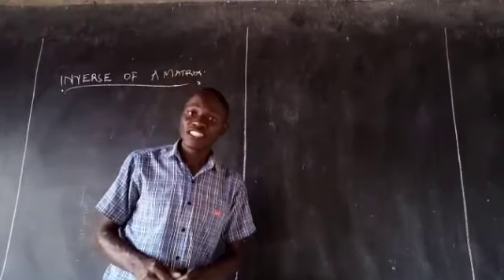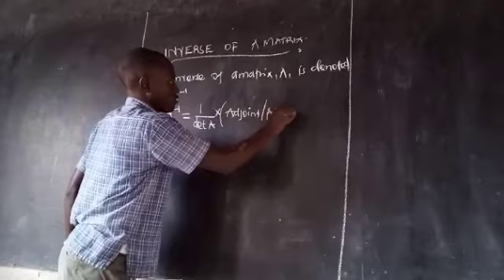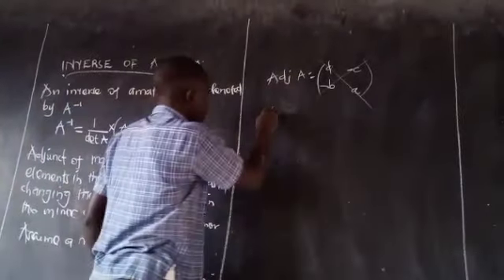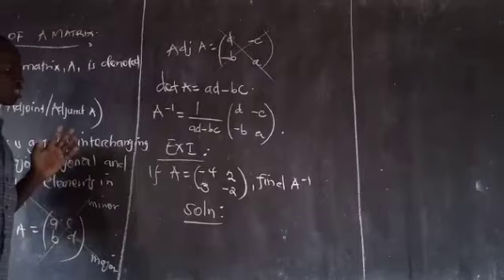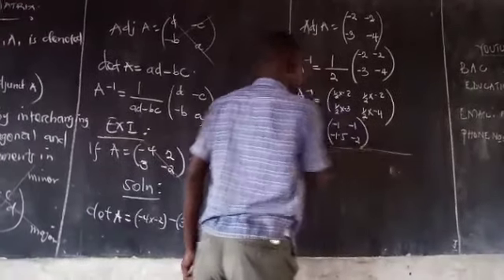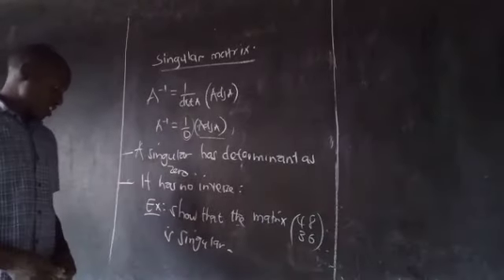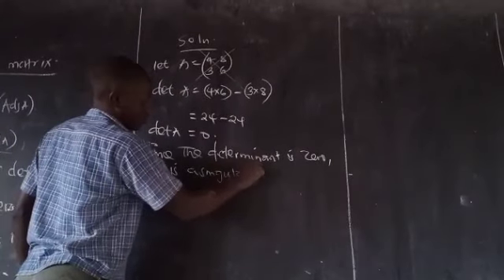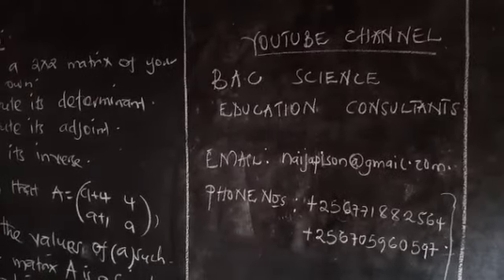O' LEVEL MATHEMATICS: Matrices; lesson five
Videos from BACSEC